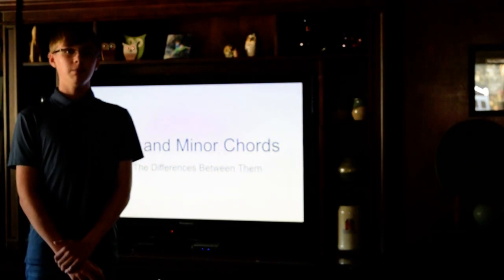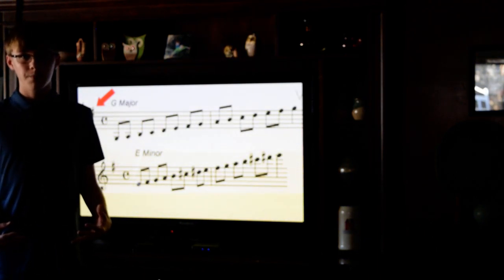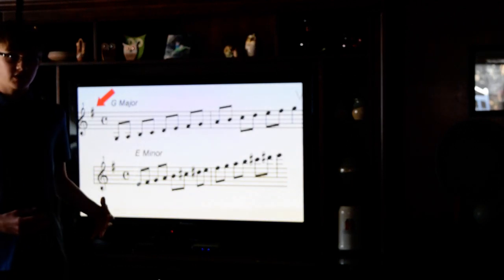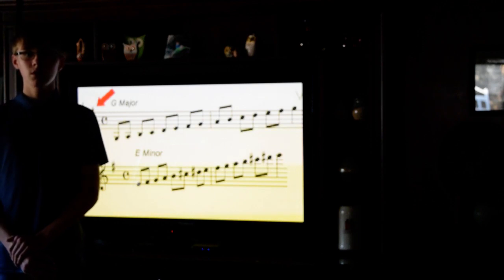Barton - Prof Comm U5A12